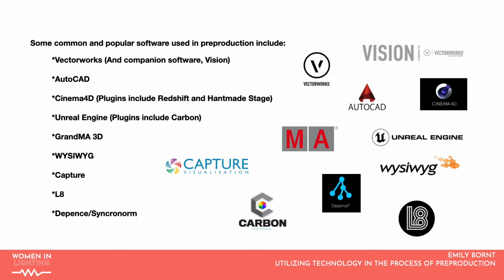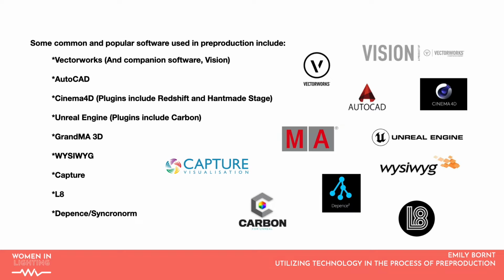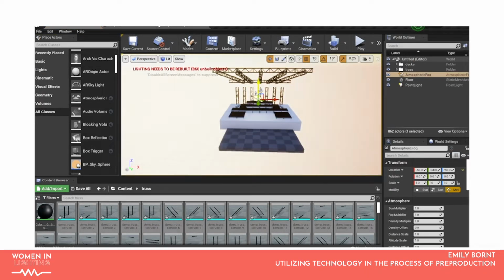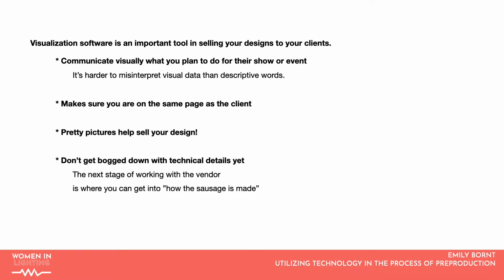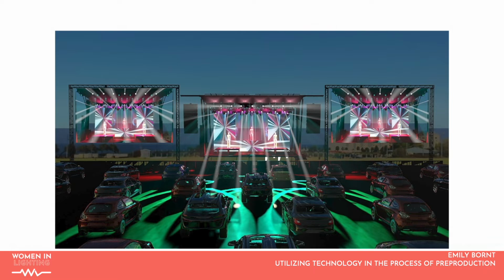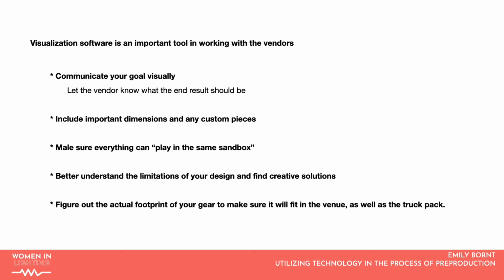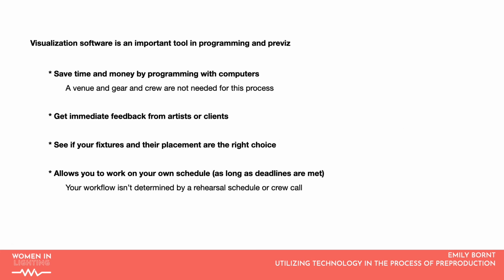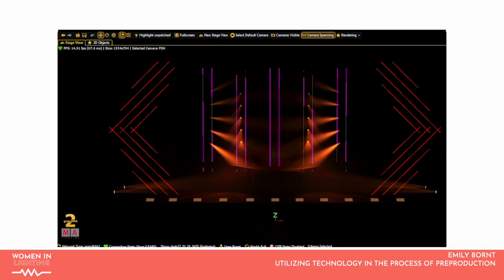Global Work - Emily Bornt // Utilising Technology in the Process of Preproduction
We are all connected by design, by projects and through the tools and techniques we use. This sections takes a short sharp look at projects around the world.

Emily Bornt is a lighting designer, originally based in New York. Her early career includes an internship at the NY State Theatre Institute, a year studying fashion design at FIT, earning her BFA in theatrical design from Adelphi, and gaining membership in IATSE all by the age of 23. At 27 she started her career in concert touring as a lighting technician, learning from the designers she was supporting. Over the next few years Emily found herself working with larger clients and productions, taking on more responsibilities and building her knowledge base.

Emily took advantage of every opportunity to learn programming and drafting, and began operating and designing for smaller projects. In her early 30’s Emily moved to Los Angeles and started her own design company. Since then she has had the opportunity to travel the world programming and operating lights for concerts, live television, game shows, corporate events, AR/XR Broadcasts, installs, and immersive experiences. Her experience crosses over into video and scenic, utilizing different types of software and technology for preproduction and implementation.

While Emily provides mentorship to younger aspiring designers and students, she also runs a Facebook group for those who have the “non-male” experience in the entertainment industry. This group offers support, work opportunities, and sense of community for those who may not have access to inclusive work environments.